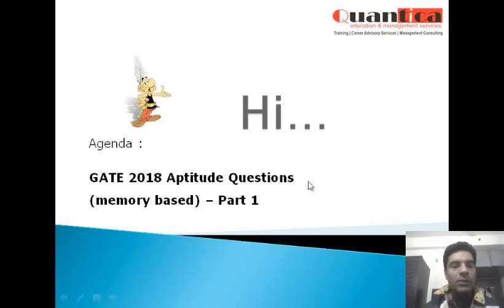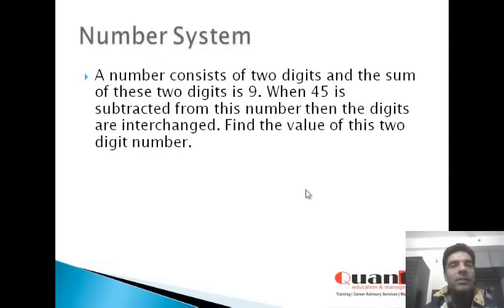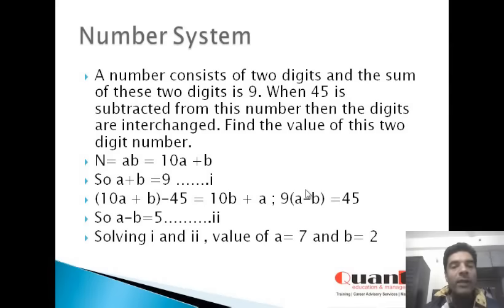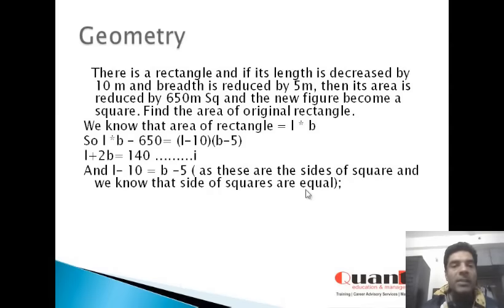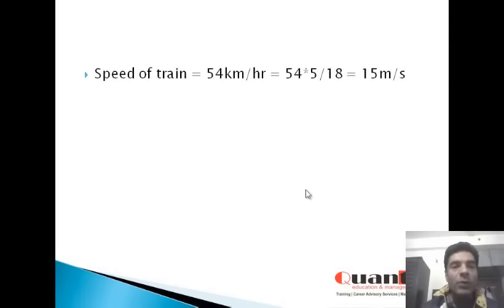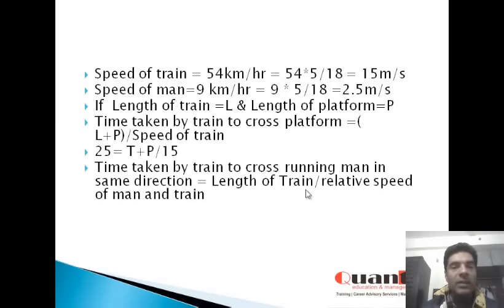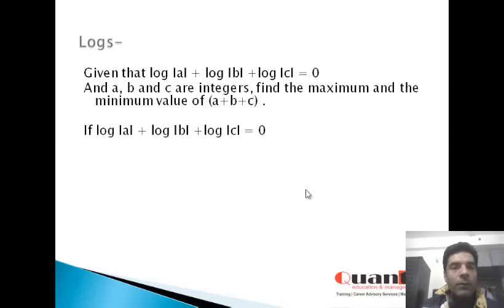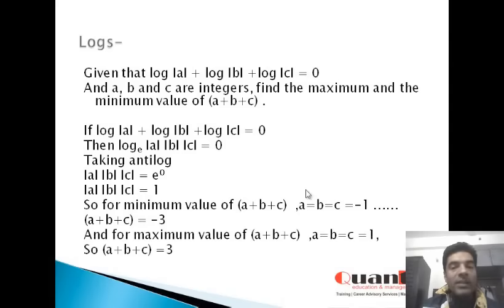Aptitude questions@ GATE Mechanical Engineering